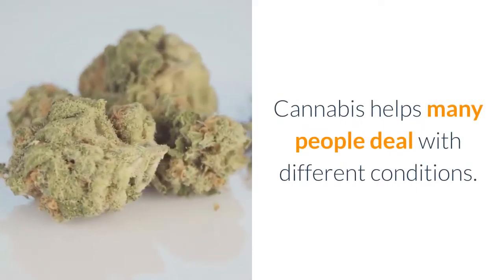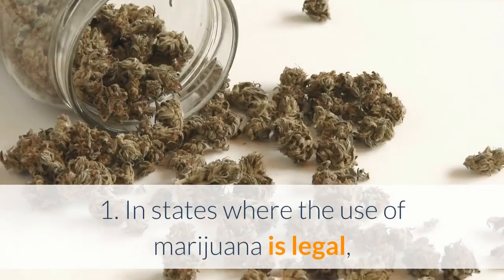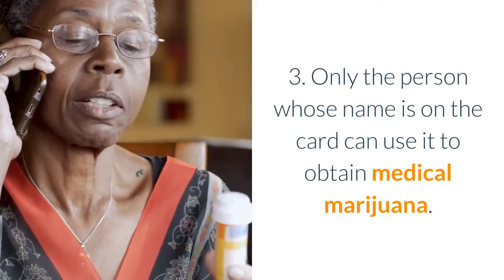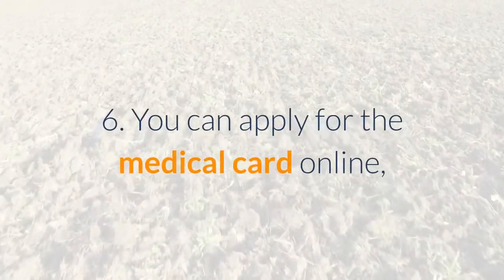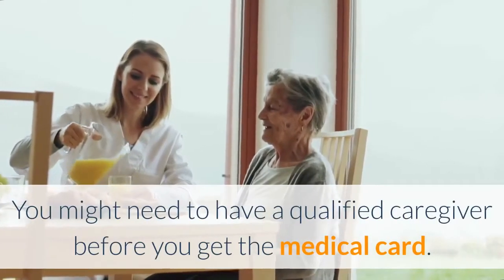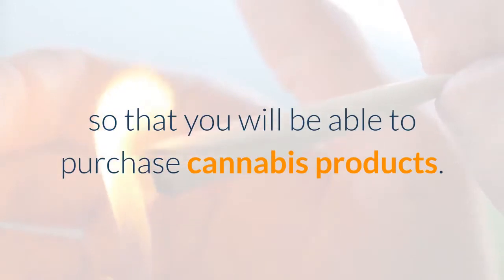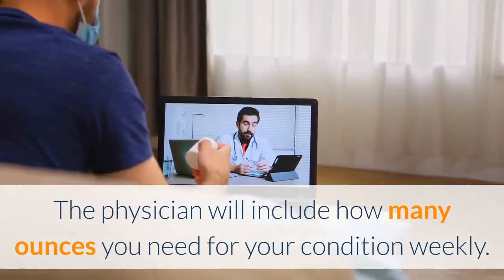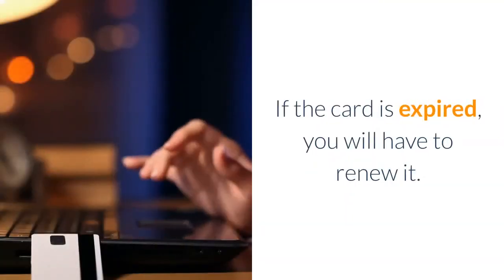15 Medical Card Facts About Marijuana from Compassionate Healthcare - Naples Marijuana Doctors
Compassionate Healthcare - Naples Marijuana Doctors

Alternative medicine practitioner in North Naples, Florida

"Highly trained marijuana doctors offering easy access to medical
marijuana certifications and compassionate care when you need it most...
Our team of expert staff and board certified physicians ensure nothing
prevents you from obtaining your Medical Marijuana Card and the relief
you need. Proudly serving Naples, Bonita Springs, Estero, Golden Gate,
Immokalee and surrounding areas.